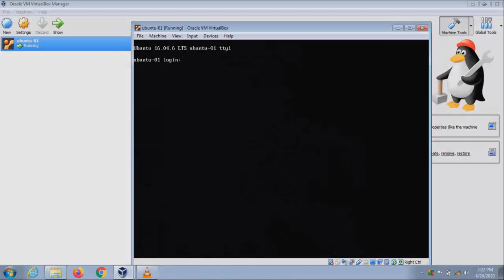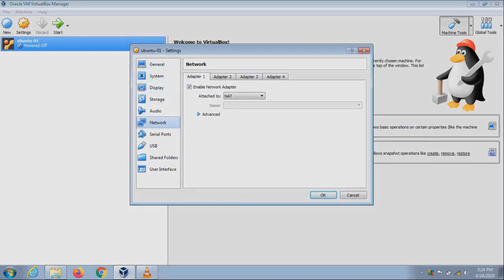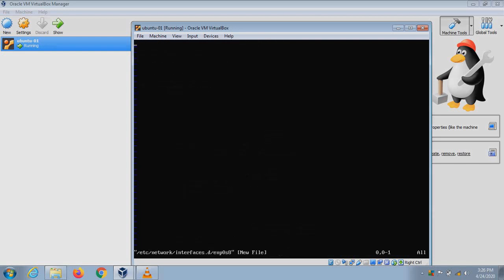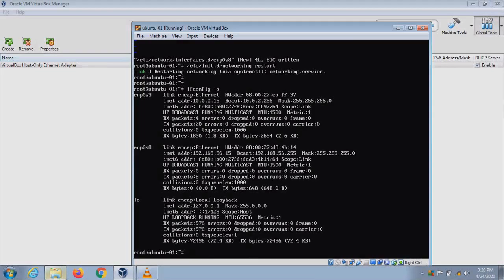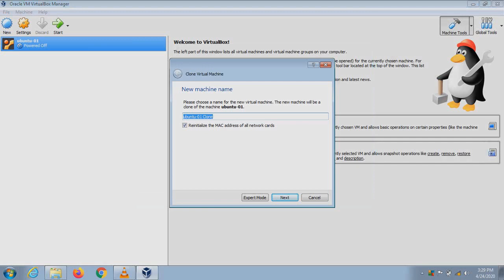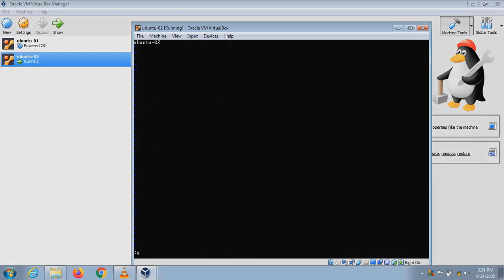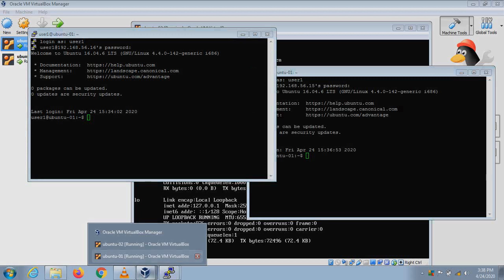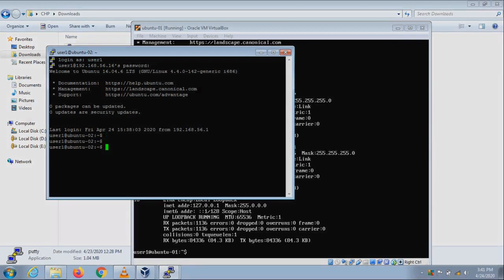02 - Ubuntu - Connect with putty and clone server (English)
This video describes how to configure the host only network on OVM & ubuntu to connect to server and then it explains how to simply clone the machine to create similar servers.